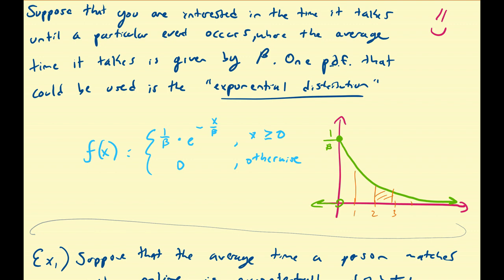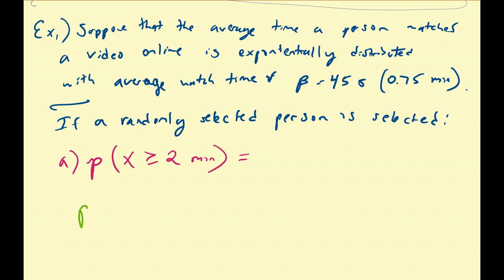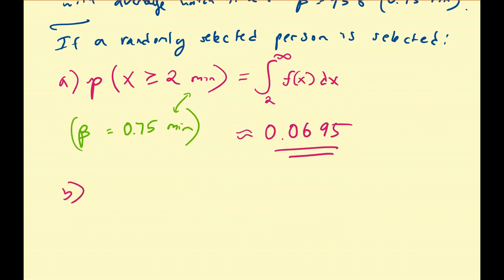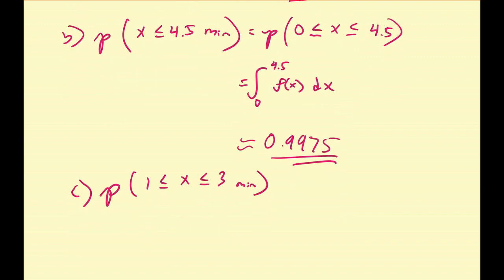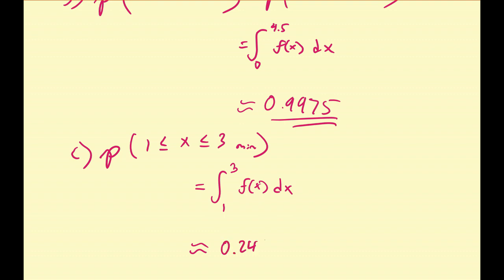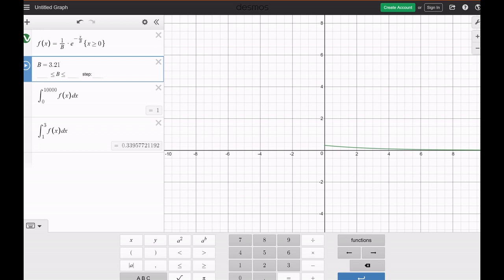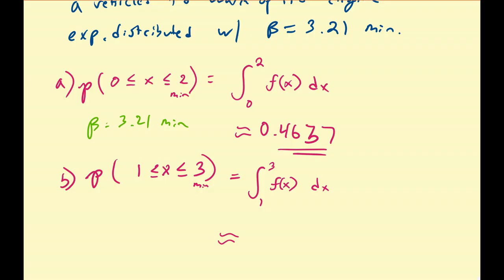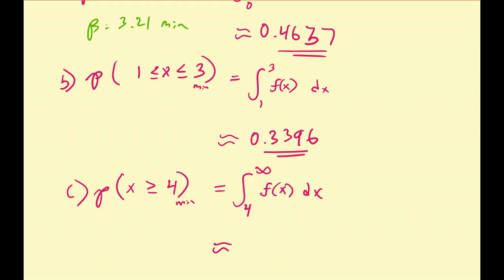(STa46) The Exponential Distribution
If you want to model a continuous random variable whose likelihood decreases as x increases, the exponential distribution is a potential choice. In this video, we give a couple examples on how to find probabilities with the exponential distribution.